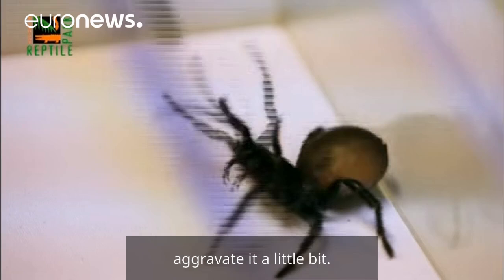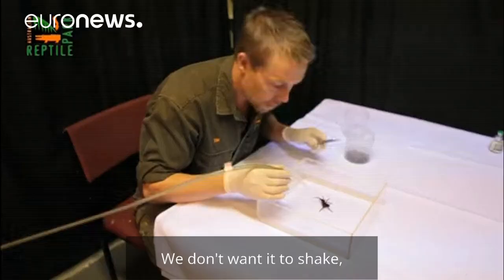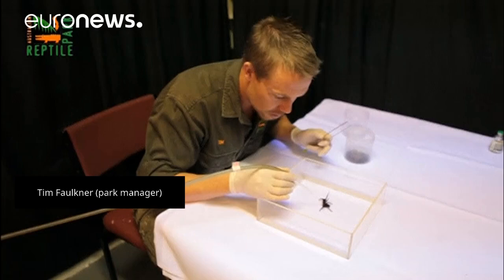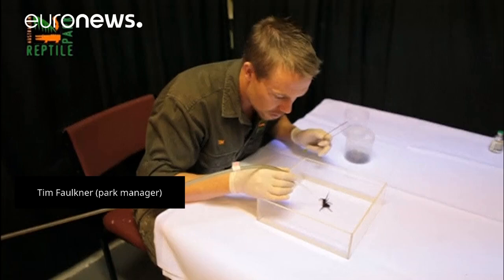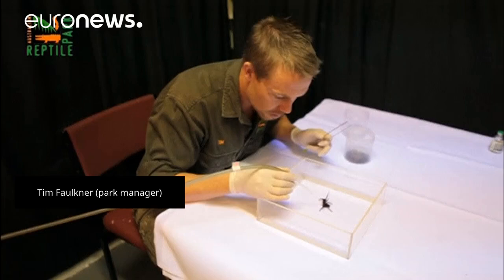Australia: Catching deadly funnel-web spiders to save lives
This an Australian funnel-web spider, whose bites can be deadly.
The Australian Reptile Park is now asking members of the community to catch the spiders and deliver them to the park to be milked.
 “Now what we do is gently stroke the spider, or aggravate it a little bit. What happens there, the venom accumulates on the end of the fangs in little drops. We don't want it to shake, and shake off that venom. But from here, we touch the end of the fangs with the glass pipette and the venom sucks up, and that's it, right there," said Tim Faulkner (park manager)
This is the only way to produce the necessary antidote to fill up the country’s stock after a heatwave led to a higher than usual rate of spider bites in recent weeks.

The Australian Reptile Park has been the country's sole supplier of funnel-web venom to antidote producers since 1981
Despite the terrifying reputation of Australian wildlife, nobody has died from a funnel-web bite since the anti-venom programme began in 1981.